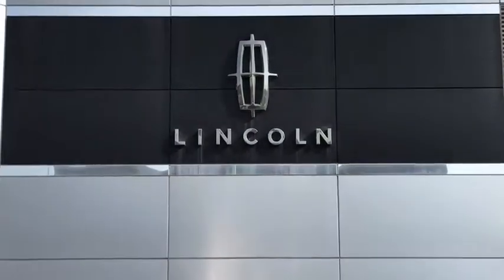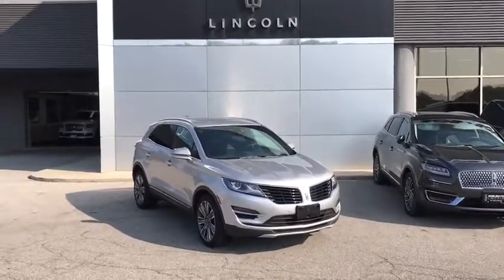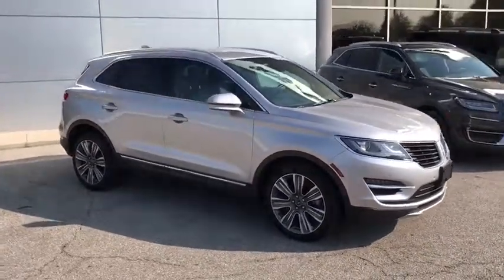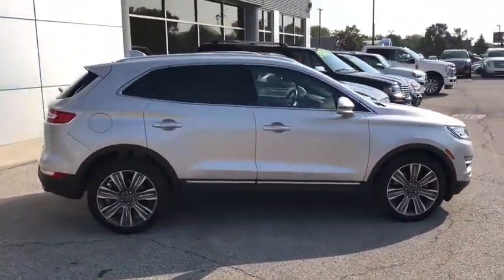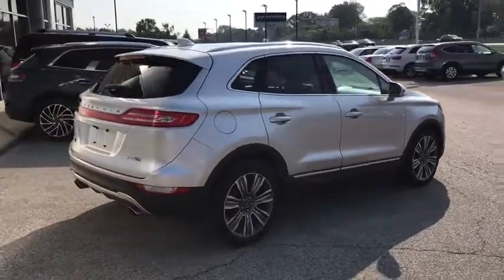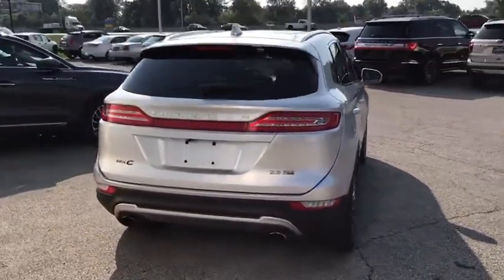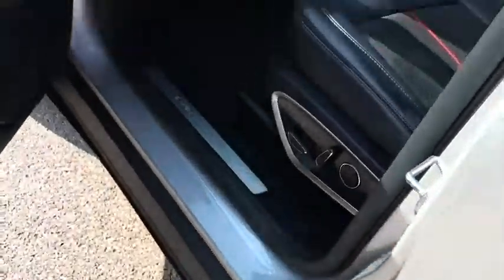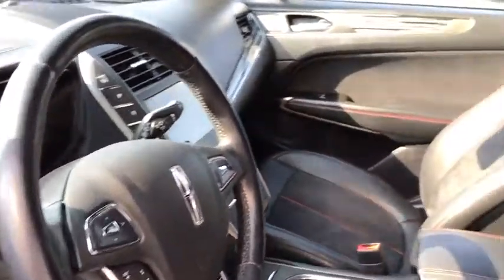2016 Lincoln MKC Lancaster, Delaware, Columbus, Powell, Dublin, OH Z19085A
CRYSTAL SILVER Used 2016 Lincoln MKC available in Lancaster, Ohio at Bob Boyd Lincoln of Columbus. Servicing the Delaware, Columbus, Powell, Dublin, OH area.
2016 Lincoln MKC Black Label - Stock#: Z19085A - VIN#: 5LMTJ4DH0GUJ04839

2445 Billingsley Rd.